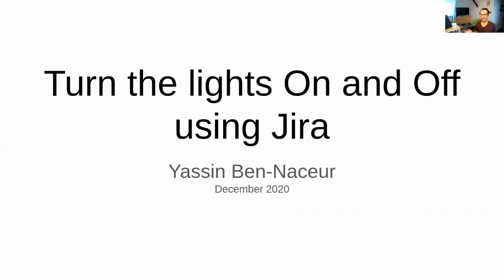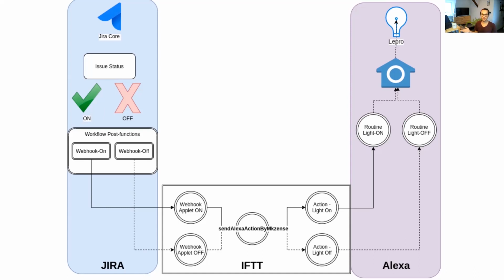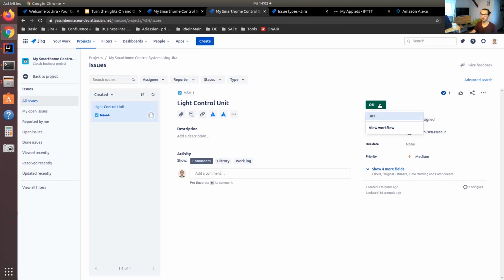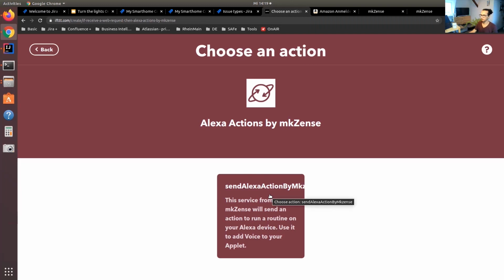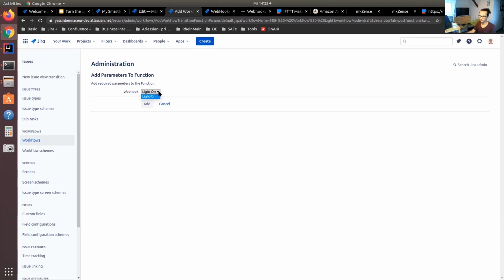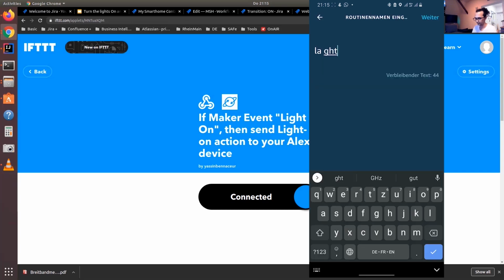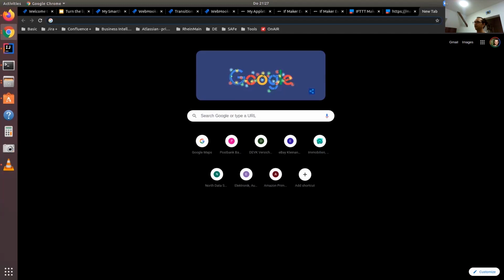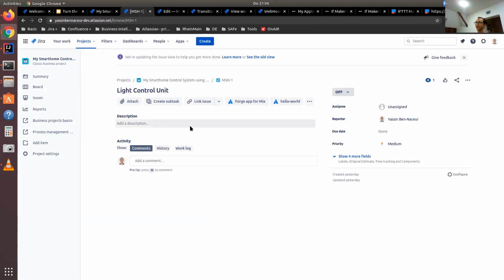How to control the light using Jira?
Did you try controlling your light using Jira? Well that's possible. You just need to combine Jira, IFTT and Alexa functionalities.

As a support team, you can trigger a light alarm, once you receive a critical support ticket. It works better than E-Mail notifications because no one in the office will miss that annoying flashing red light 🚨🚨🚨🚨🚨🚨 😁😁😁😁😁😁